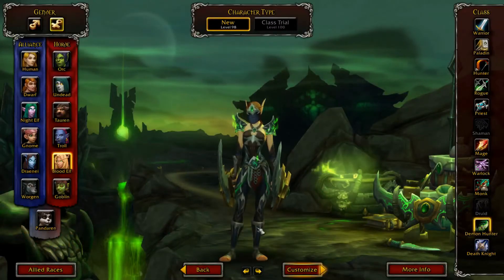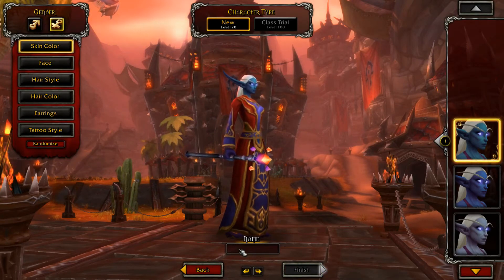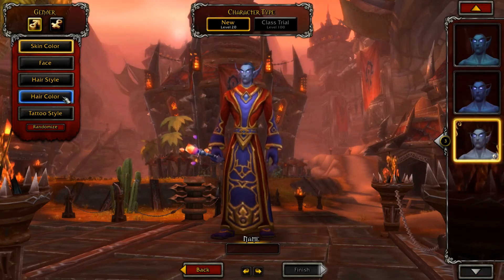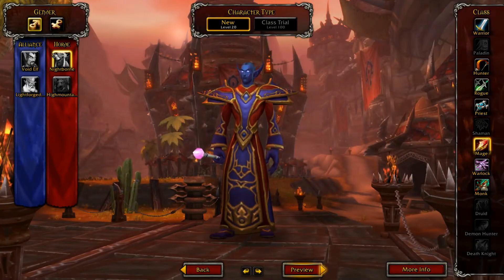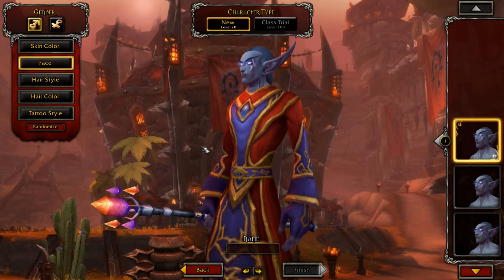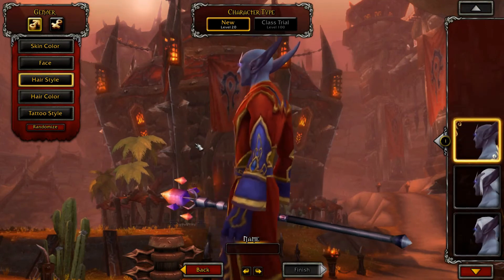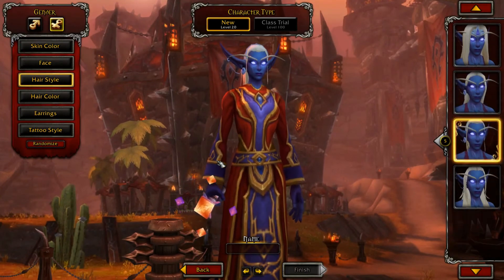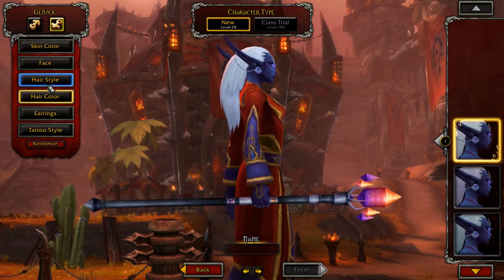Battle For Azeroth Pre-Purchase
Put very simply the existing requirements for unlocking allied races upon pre-purchase of BFA expansion for World of Warcraft